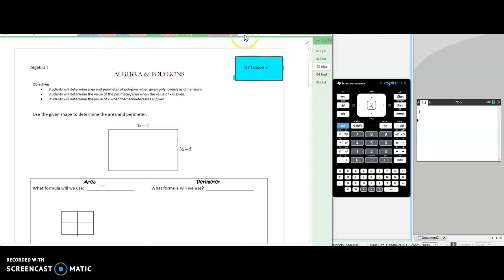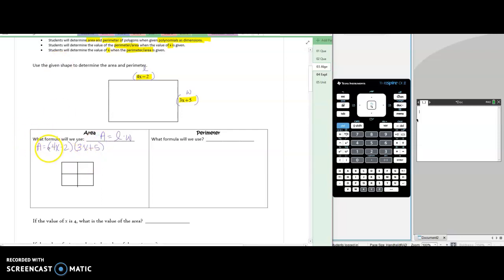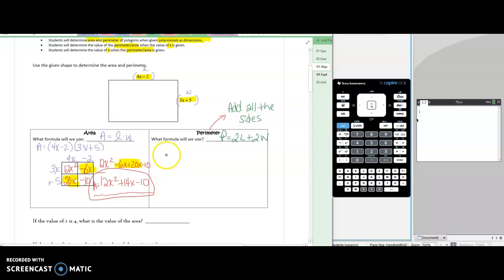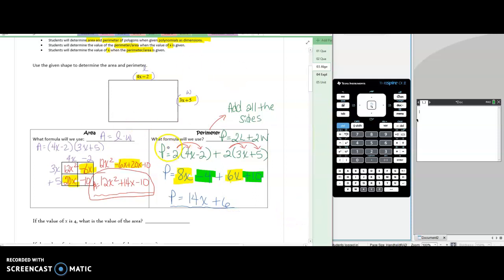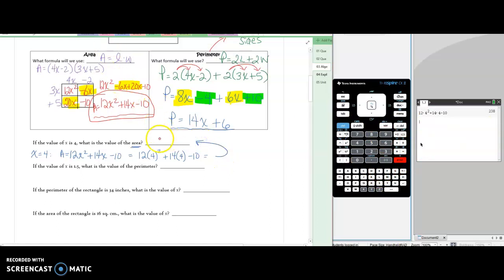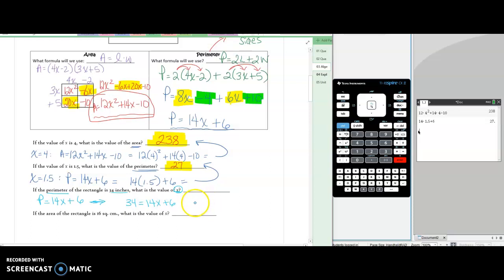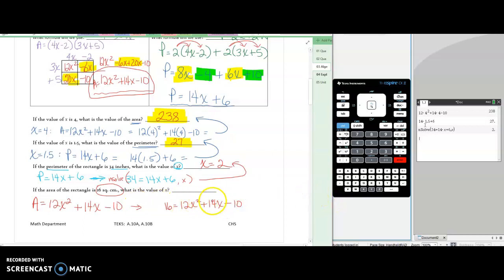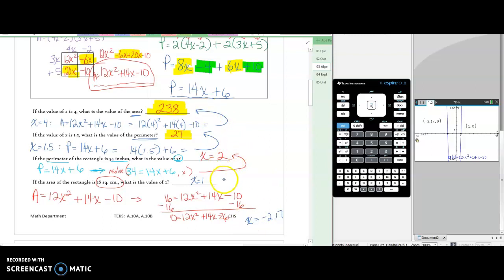U7 L3 V1 Alg & Polygons Example 1